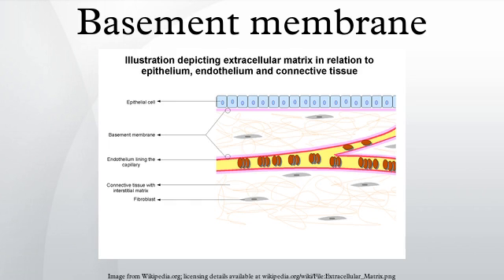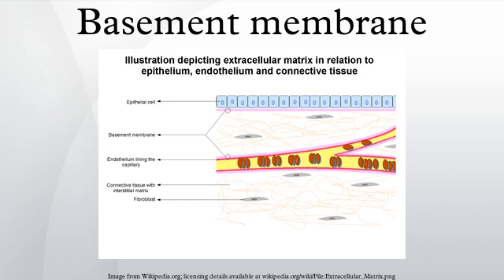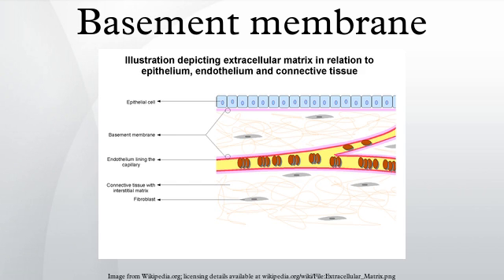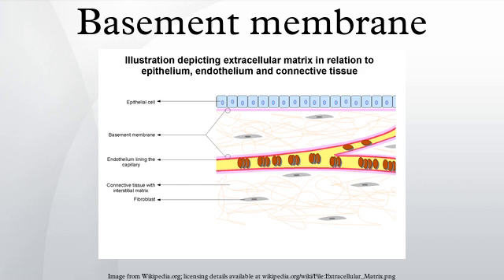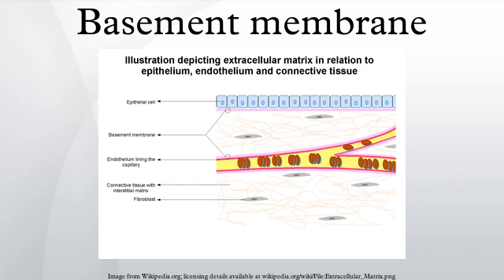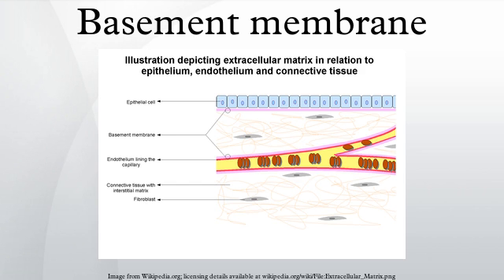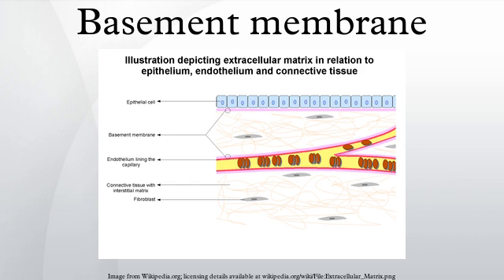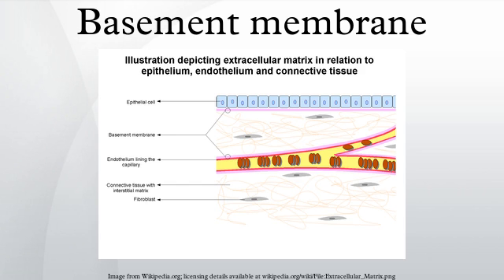Basement membrane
The basement membrane is a thin, fiberous, non-cellular region of tissue that separates the epithelium (skin, respiratory tract, gastrointestinal tract, etc), mesothelium (pleural cavity, peritoneal cavity, pericardial cavity, etc) and endothelium (blood vessels, lymph vessels, etc) from underlying connective tissue. The name is somewhat misleading in that the basement membrane is not actually a membrane; rather, it is a matrix.